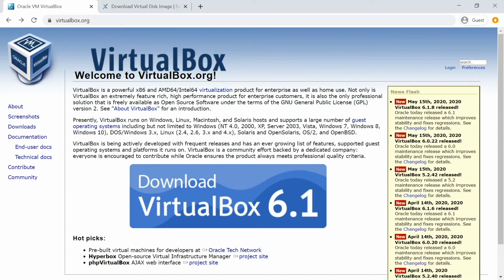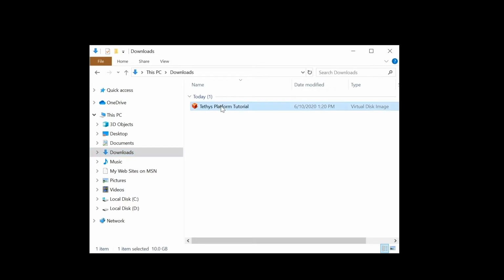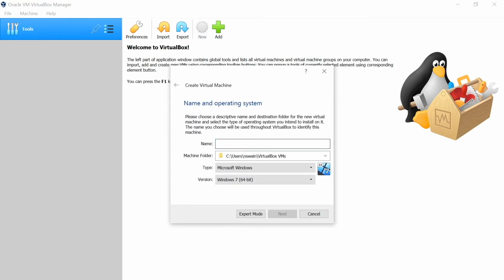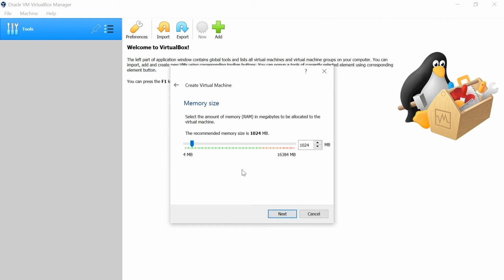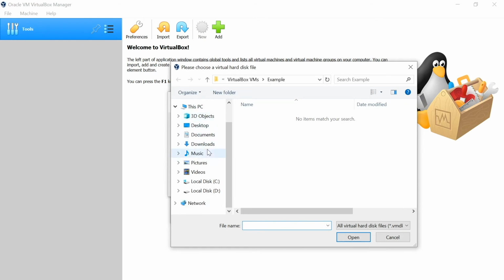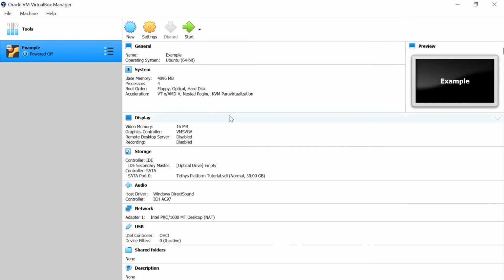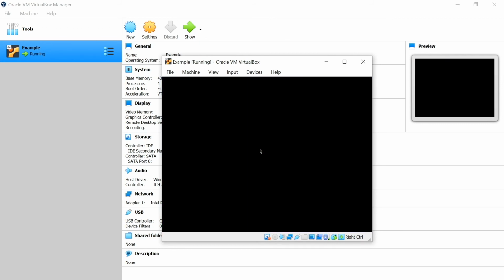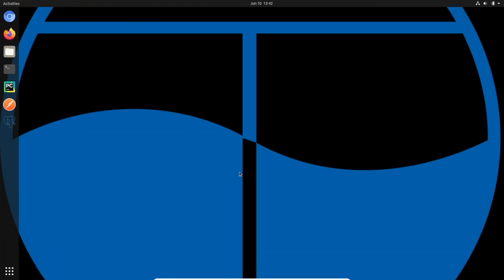01 Setup Virtual Machine